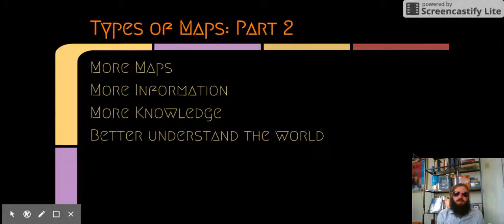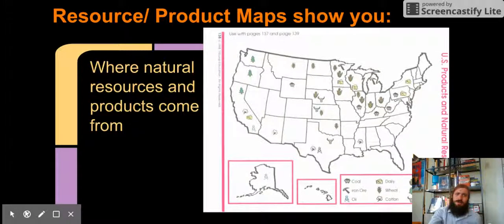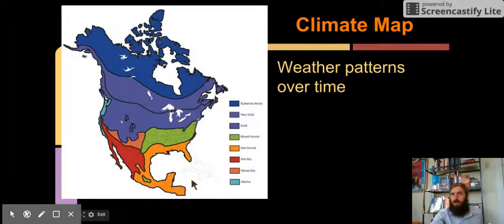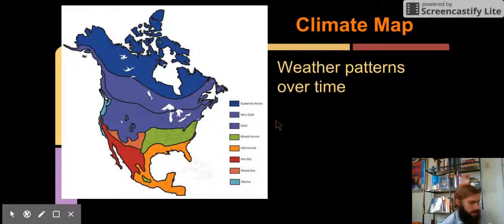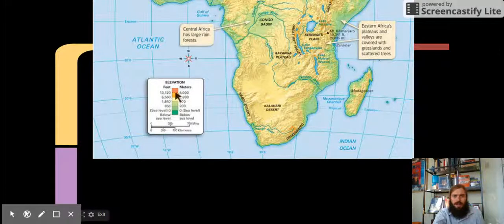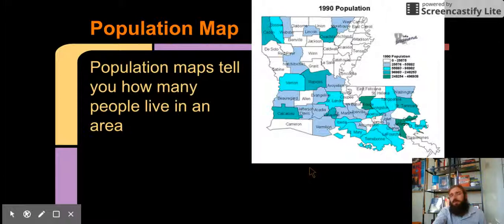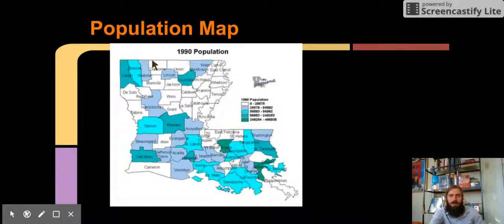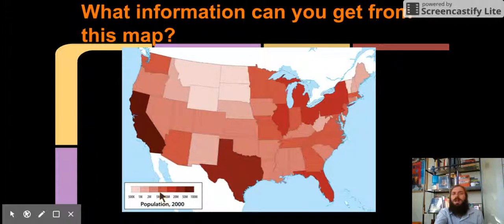Types of Maps Part 2